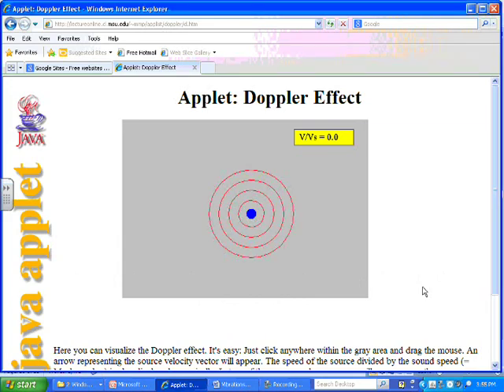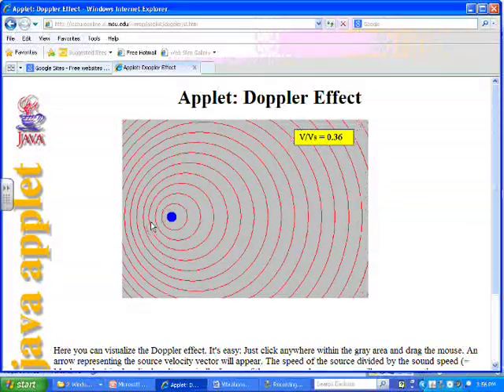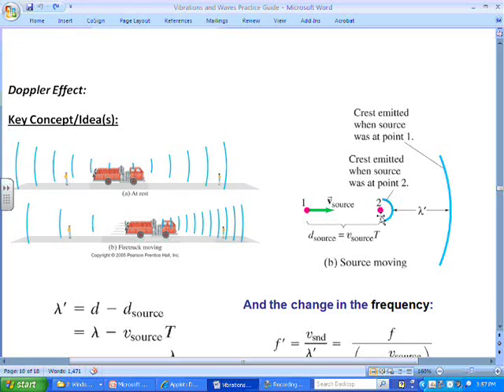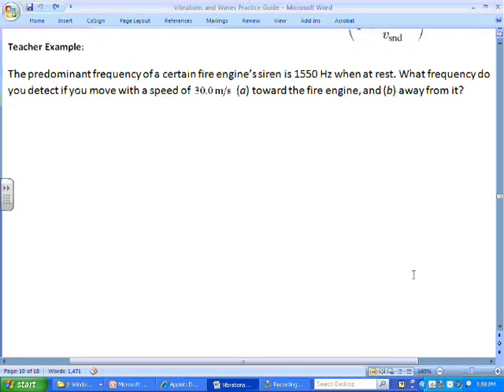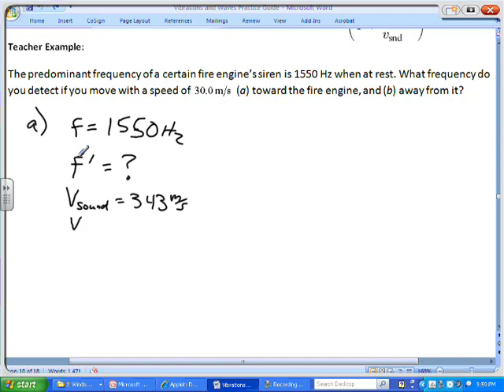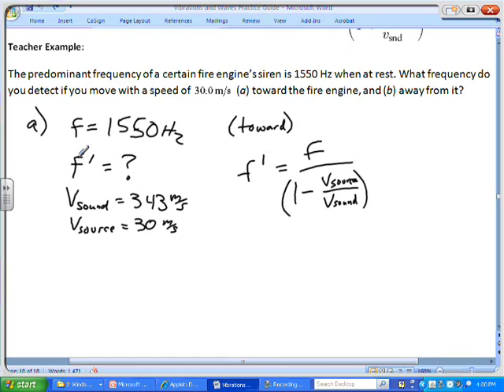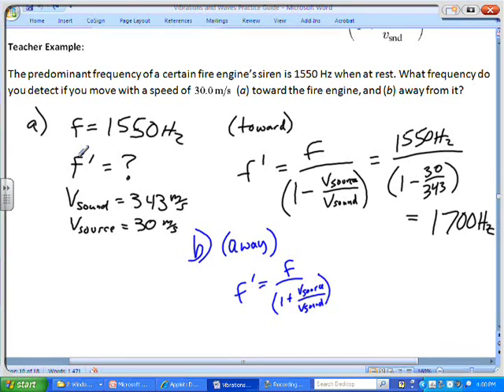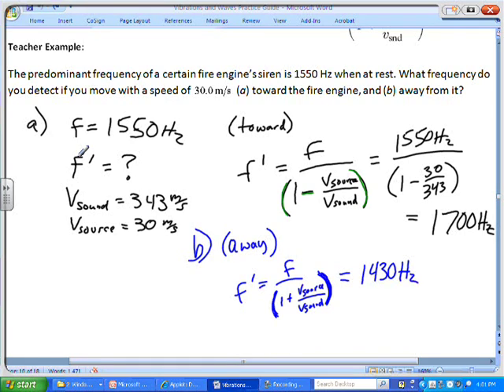Doppler Effect Example Problems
mrhphysics Doppler Effect Example Problems